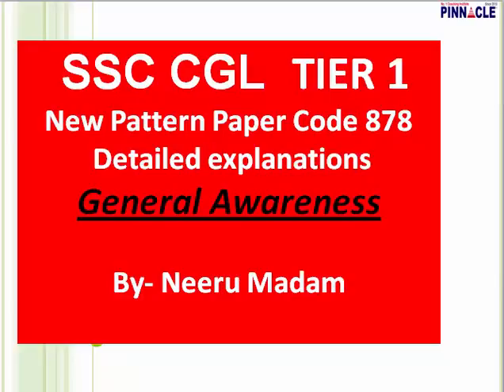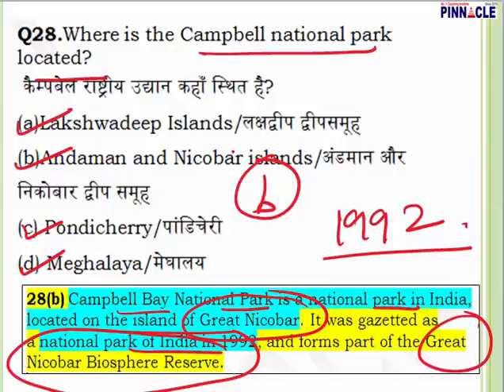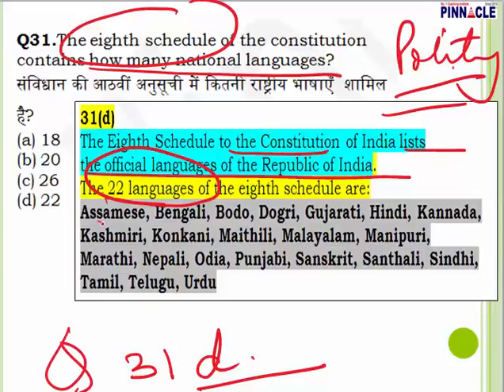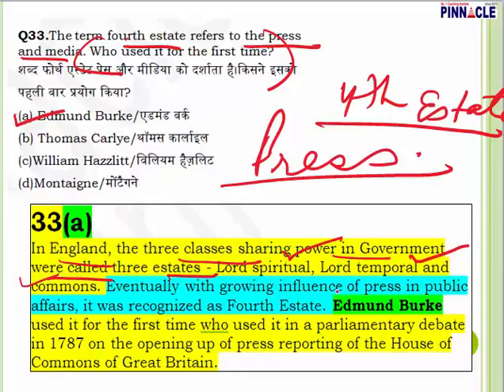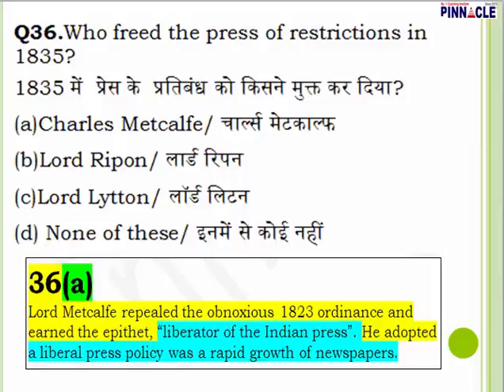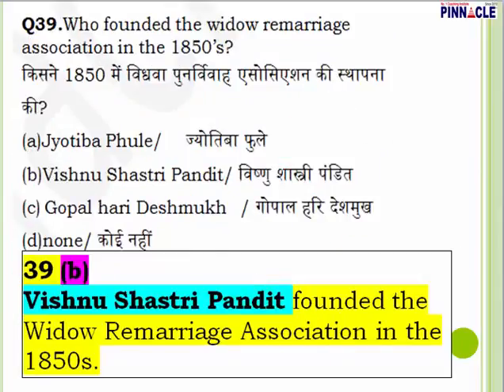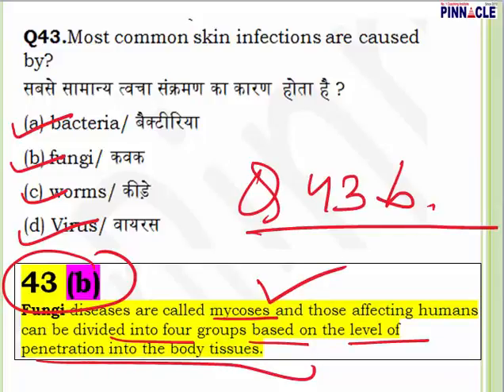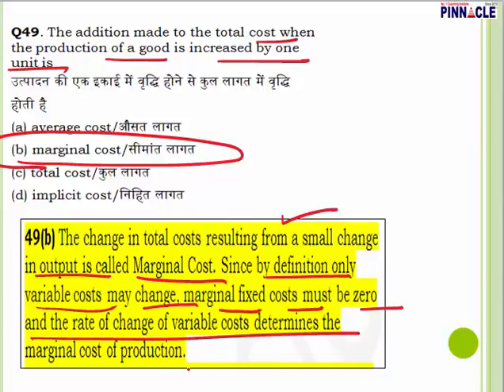SSC CGL Tier 1 Paper Code 878 (New Pattern ) General Awareness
Advance math
Trigonometry
Mensuration
Algebra
Geometry
DI
Data interpretation
Ssc cpo
Ssc chsl
Classification
Distance and Direction
Missing Number
Coding - Decoding
Syllogism
Venn diagram
Blood Relationship
Cubes and Dice
Scheduled Time/Day/Date/Year
Counting of figures
Paper cutting
Embedded figure
Water images
Sitting arrangement
Nouns
Articles
Question Tag
Narration
Tenses - Present
Tenses- Past Indefinite
Tenses- Future
Tenses: Past continuous Tense
Tenses: Future Continuous Tense
Tenses : Future Perfect Continuous
Tenses : Past Perfect Continuous
Tenses: Past Perfect tense
Tenses: Future Perfect Tense
Tenses: Present Perfect Continuous
Tenses : Present Perfect tense
Adjective
Active / Passive ( Voice)
Conditional sentences
Spot the Error
Pronouns
Conjunctions
Fill in the blanks (exercise)
Adverb
Preposition
Comprehension
Vocabulary improvement
English syllabus
Preamble
Union and Its Territories
Citizenship
Fundamental Rights
Vice President
Prime Minister
Council of Ministers
Parliament
Geography
Economics
Government: Budget and Economy
Chemistry

History
Prehistoric and Indus Valley Civilization
Vedic Age
Jainism
general science
SSC CGL Tier 1 Paper
SSC CGL New Pattern
SSC CGL New pattern of Paper
Practise paper for SSC CGL New Pattern
New Pattern of SSC Tier 1 Paper
SSC CGl tests
New Pattern SSC
Speed Tests
General Knowledge
General Awareness